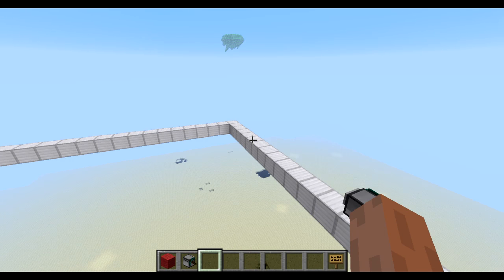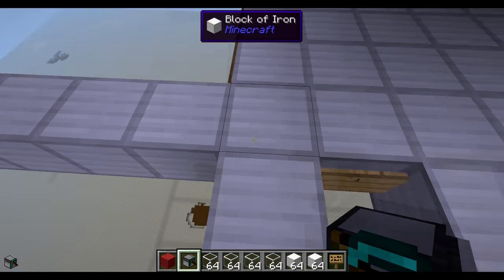End Station 2 show case #12 Progress Report Day 34 First Speedrun build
So today ,I did my first complete build of the first section of ES2.
Ran into a problem which I tought first was a bug but it was just a error on my end (no pun)
How it begins
Cephalopod
Hopefully tomorrow I'll have a more 'complete' version of the first half to show.